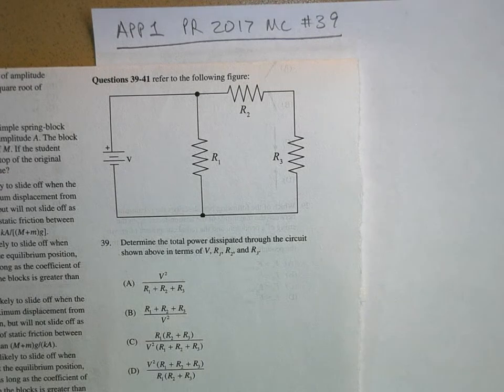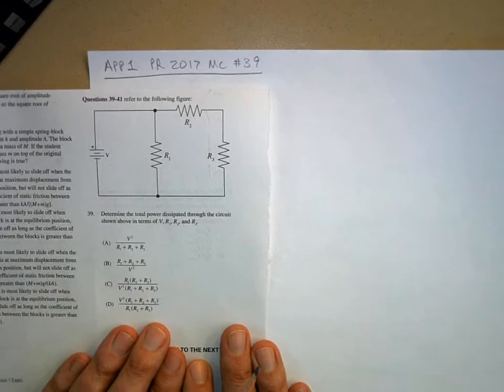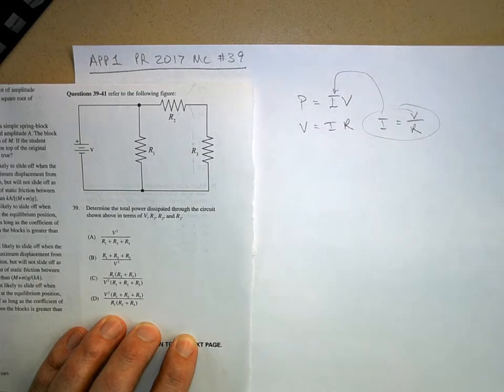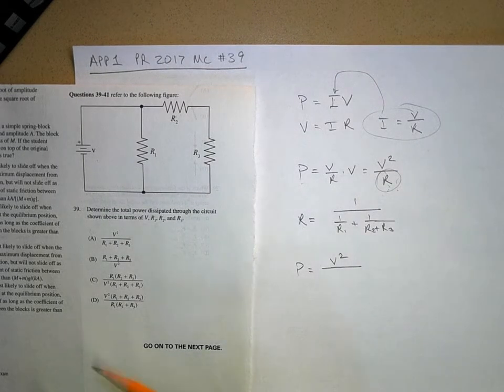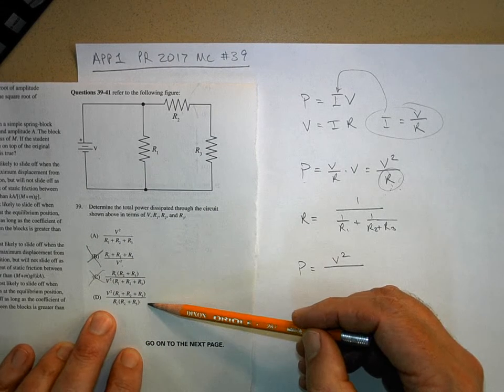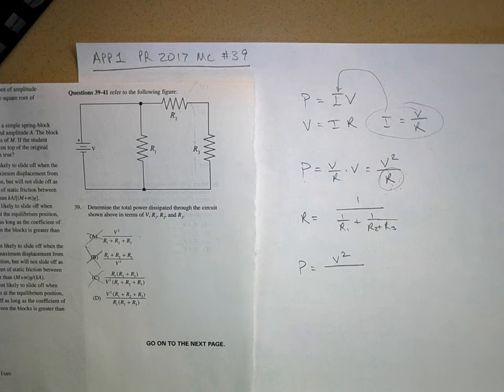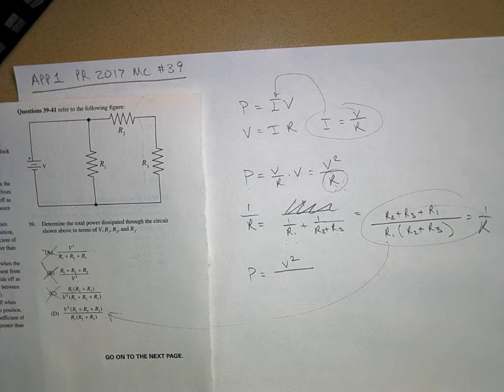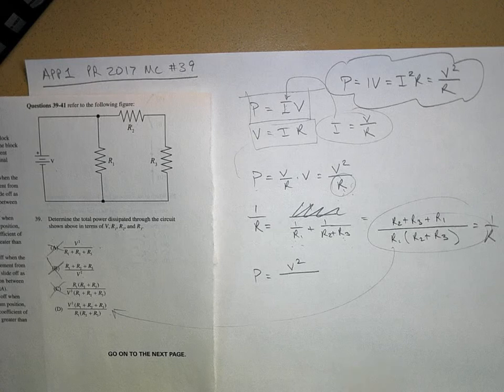APP1 PR 2017 MC E2 P39